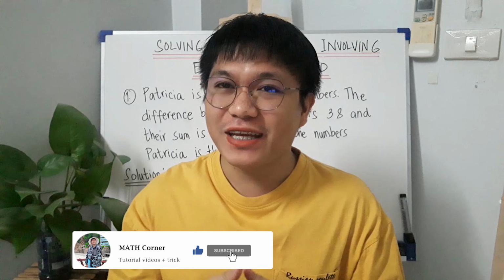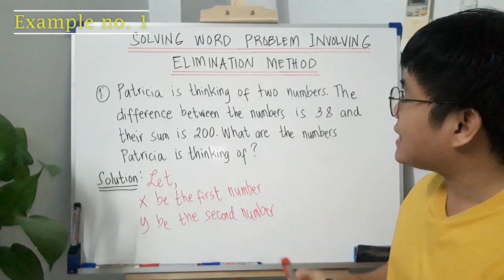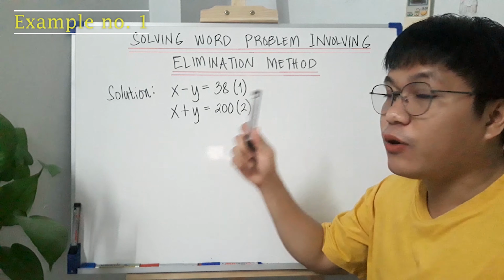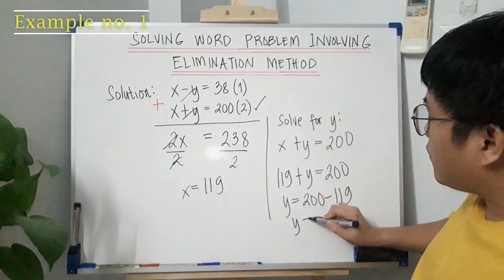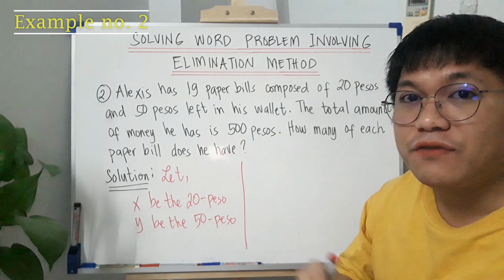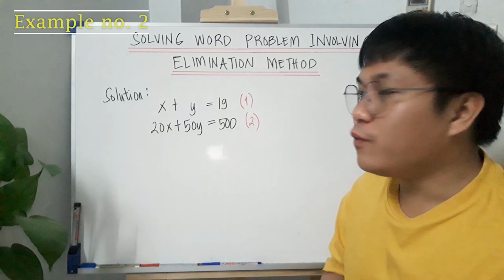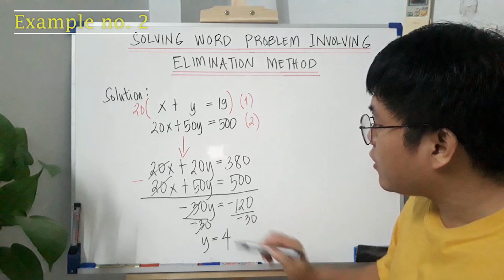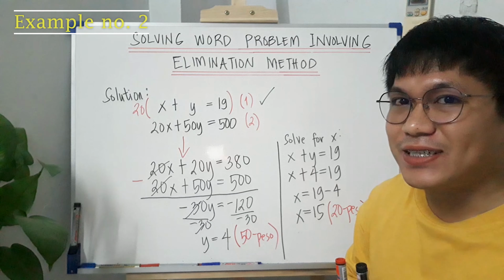SOLVING WORD PROBLEM ABOUT ELIMINATION METHOD | MATH CORNER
This is a tutorial video about solving a word problem using elimination method.  It involves the application of elimination method in solving a particular problem.  It elaborates the steps to follow in solving a problem.